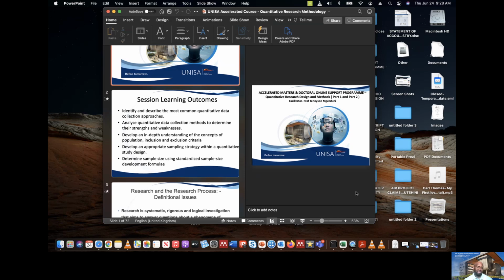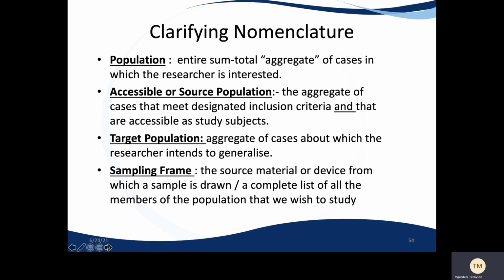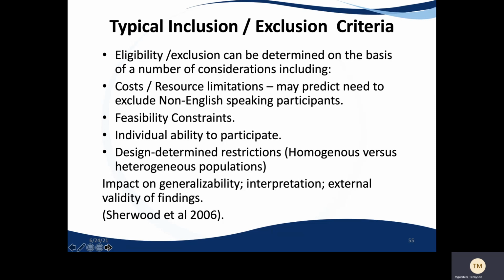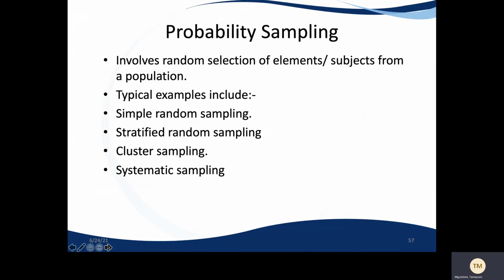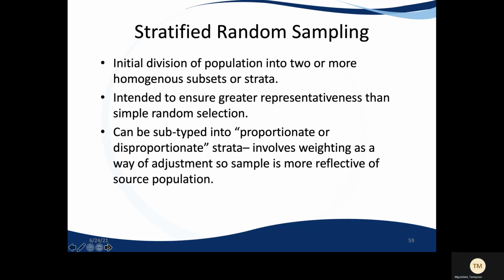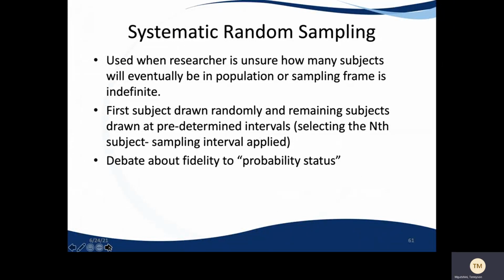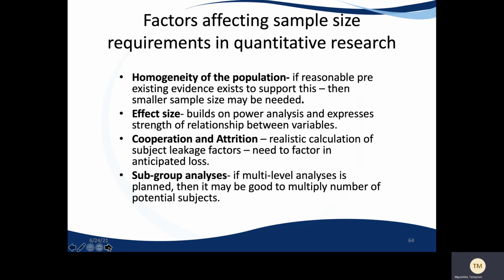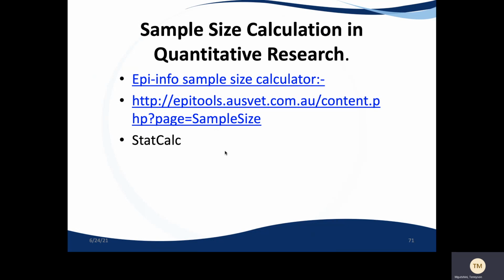Selecting a Methodology and Design: Quantitative Research Part 3